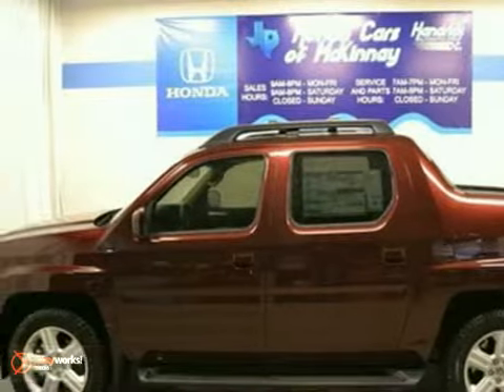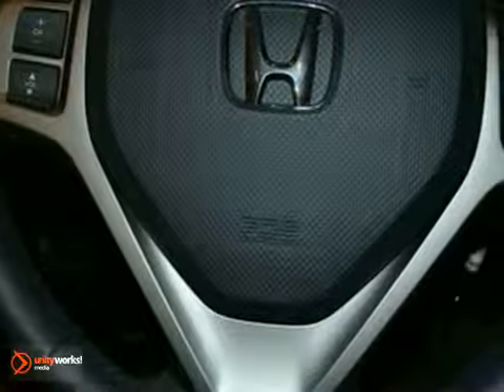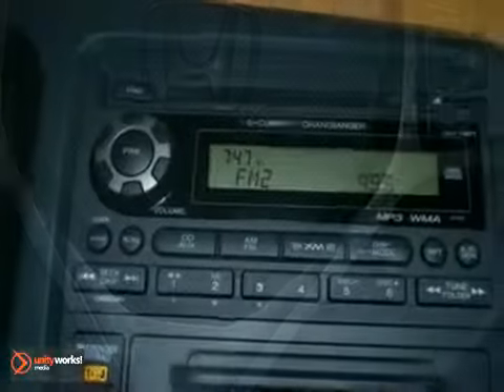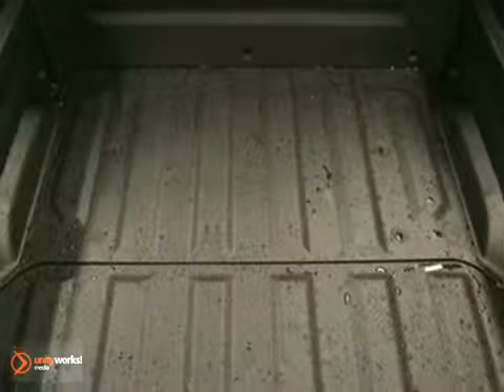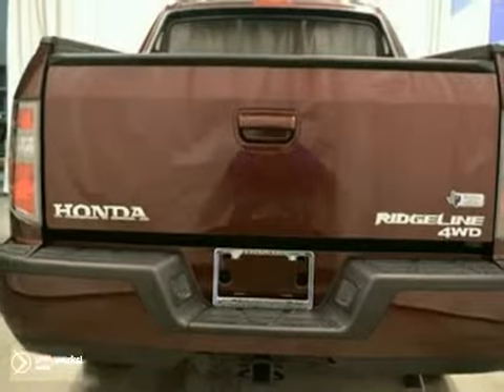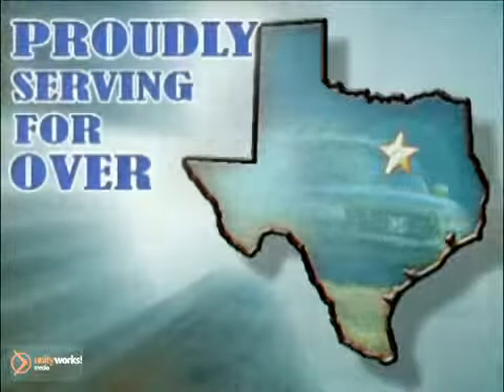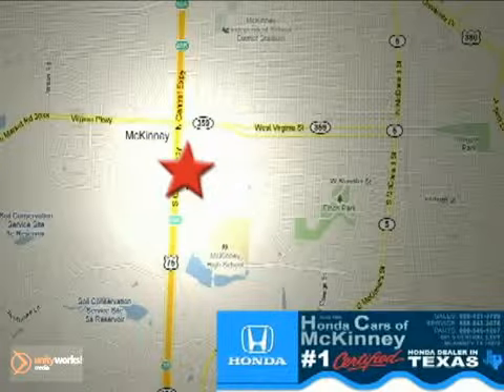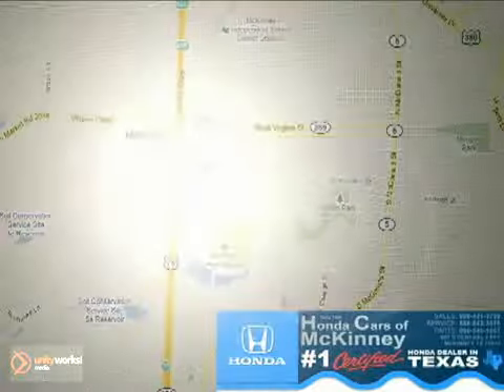2012 Honda Ridgeline CB452424 in Dallas TX McKinney, TX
SOLD - If you are looking for real value on a great new car, Honda Cars Of McKinney invites you to come in and test drive this 2012 Honda Ridgeline, stock# CB452424. We are conveniently located near Dallas TX McKinney, TX and known for our great selection, reliability and quality. Come take a look at this 2012 Honda Ridgeline today.

601 S Central Expy
Dallas TX McKinney TX, 75070